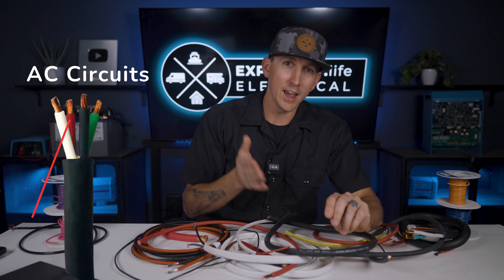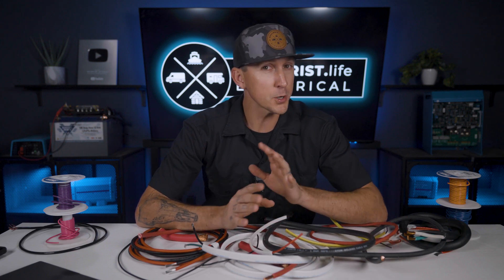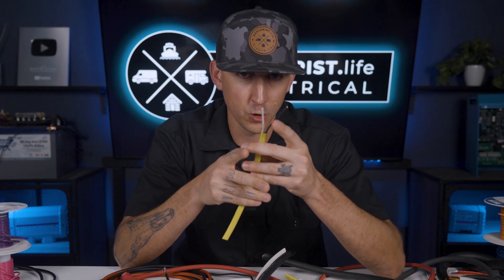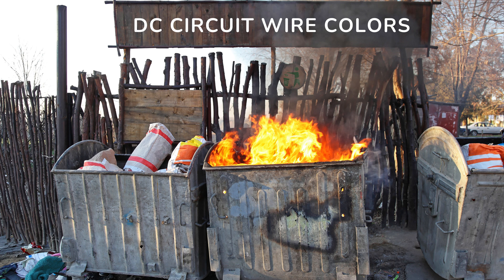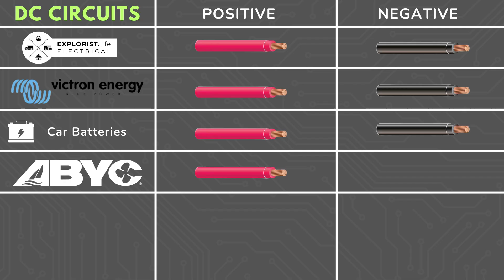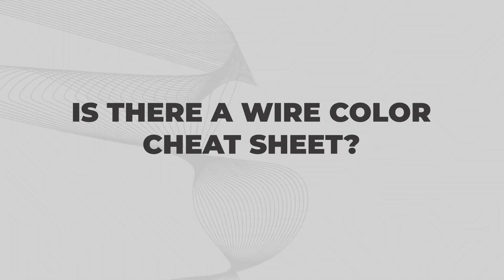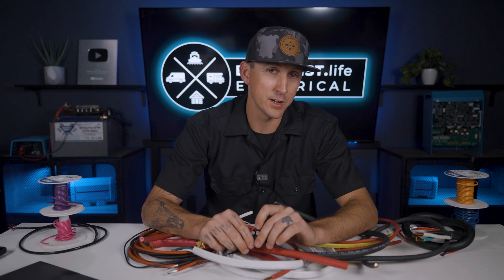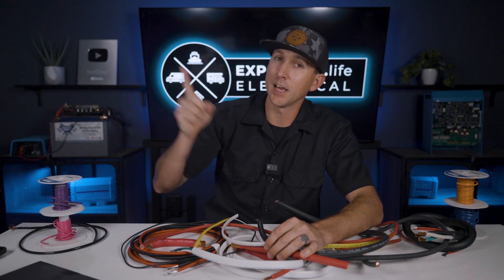Understanding Wire Colors in a Mobile, Marine, or Off-Grid Electrical System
Did you know that both red and black wires in AC circuits are ‘hot’, but in DC circuits, they are positive and negative? Confusing, I know, but clearing up the confusion of wire colors is exactly what I’m going to teach you here in lesson #3 of this Wire Basics chapter. Don't let wire colors baffle you—watch this episode to get the clarity you need! Or, save time and hassle by purchasing our pre-made wiring kits at shop.explorist.life 😉

This is episode 3.3 in our Wire Basics Playlist in the EXPLORIST.life Academy.

Be sure to write your score in the comments so we can see how you did!

00:00 Introduction
00:40 USA Wire Colors vs Everywhere Else
01:40 What are the common AC Circuit Wire Colors?
02:41 What are the common DC Circuit Wire Colors?
04:24 Is there a wire color cheat sheet?
05:37 Final thoughts